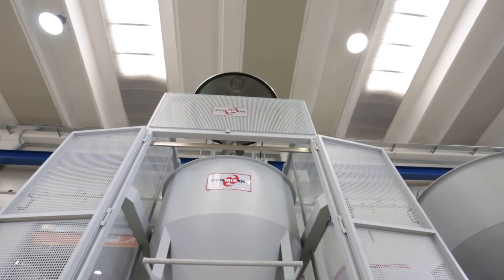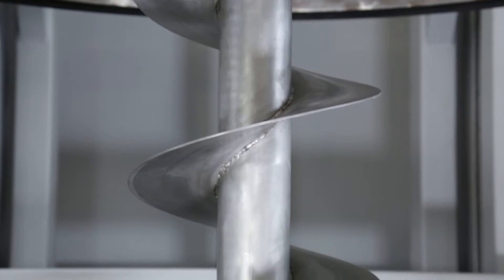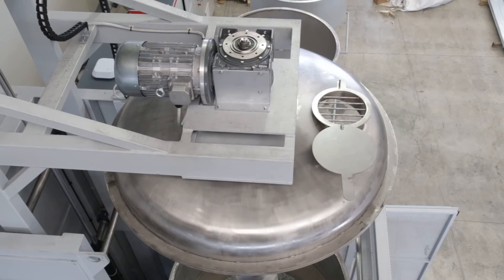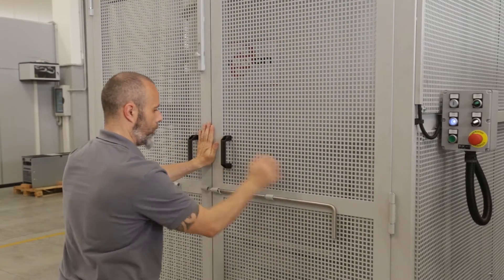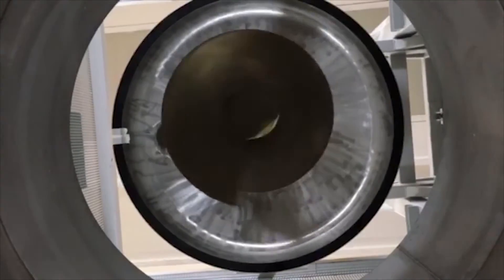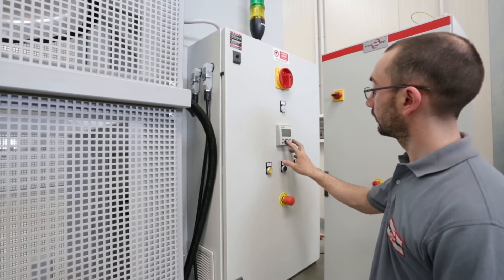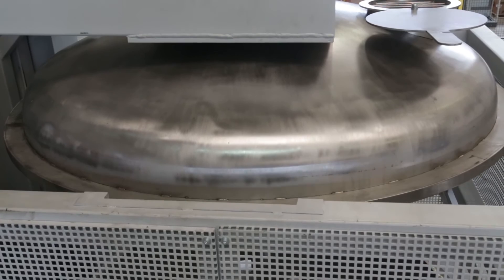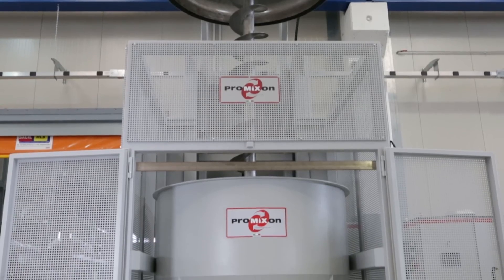VERTICAL MIXER POLIMIX-2000 for premixing and post mixing powders and granules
PROMIXON: HIGH TECHNOLOGY IN THE PRODUCTION OF VERTICAL MIXERS FOR POWDER COATINGS

Maximum precision applied on our POLIMIX-2000 vertical mixer for premixing powders with granules, granules with granules and post mixing granules in compound producton lines.

Accuracy certainly does not happen by chance. It is an exact science, the result of dedication and meticulous attention to detail.
Our design and manufacturing process follows a rigorous procedure to create systems that are increasingly quiet, high-performing and resistant, starting with in-depth research into your production needs.
How else would we manage to exceed them?

IDEAL MIXING SYSTEM FOR THE FOLLOWING APPLICATIONS:
- PVC Dry-Blend both rigid and plasticized
- Wood Plastic Composites
- Thermoplastic Polymers
- Color Master-Batch, Additives, Powders
- Powder Coatings Bonding

Produzione: 30seconds Milano
Regia: F. Tolve
Musiche: Alfredo Grassi